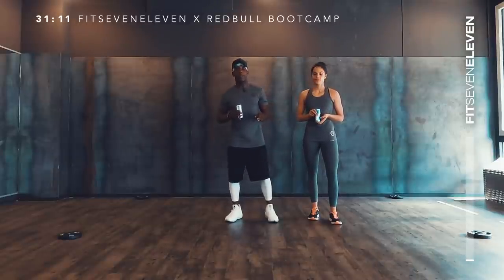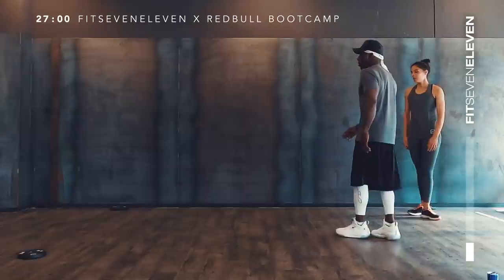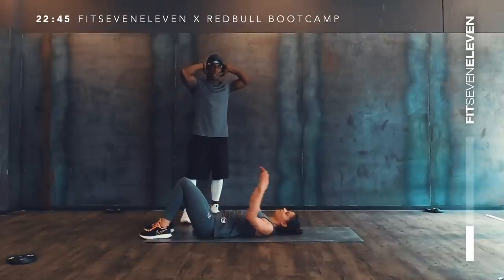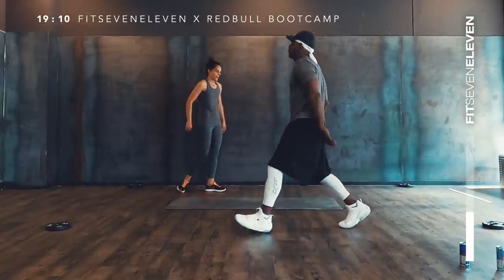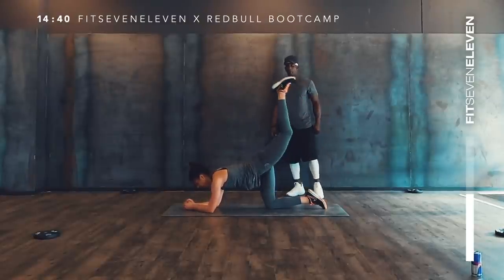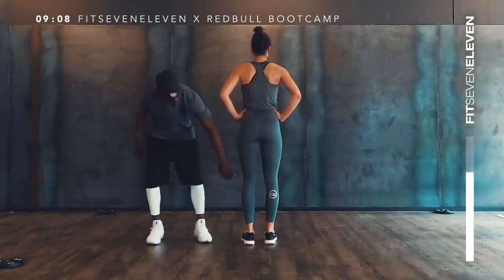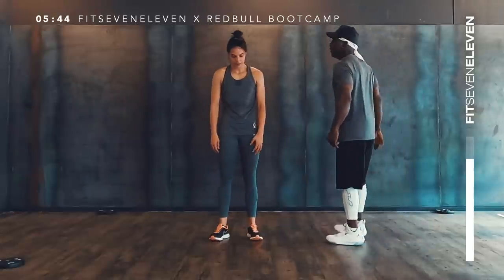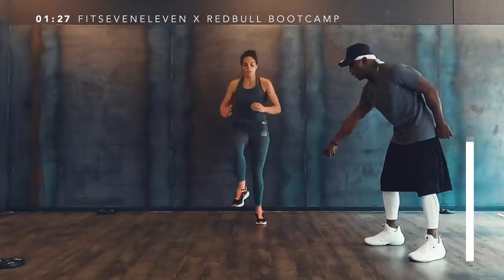HOME WORKOUT // FITSEVENELEVEN X RED BULL BOOTCAMP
BRING YOUR WORKOUT TO ANOTHER LEVEL! Challenge yourself and push yourself through our FITSEVENELEVEN X RED BULL BOOTCAMP.

It's 30 minutes that will leave you dripping with sweat! Every move is a full-body exercise that will leave your muscles quivering. With no equipment needed, you can do this workout anywhere. So stop with the excuses and press play. We will warm you up, work you out and motivate you throughout this sweat session.

!!WORKOUT OUT & WIN!!

Be part of the FITSEVENELEVEN x RED BULL Online Bootcamp &
(have the chance to) win 1 out of 6 RED BULL Trays (monthly supply)

work out, film it & post it in your instagram story
Use HOMEWORKOUT711 and tag @redbullgermany + @fitseveneleven_
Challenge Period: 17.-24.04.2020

Winners will be contacted via private message

Reminder: we can not see your stories if you have a private account.

MB014WWMPKT73LM